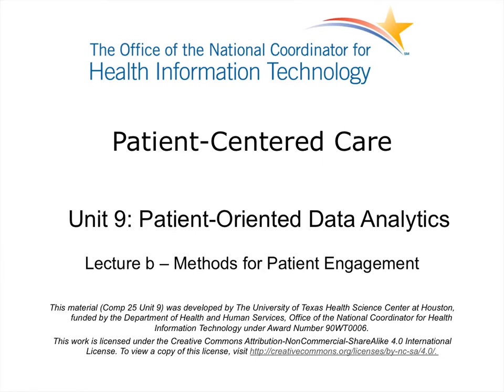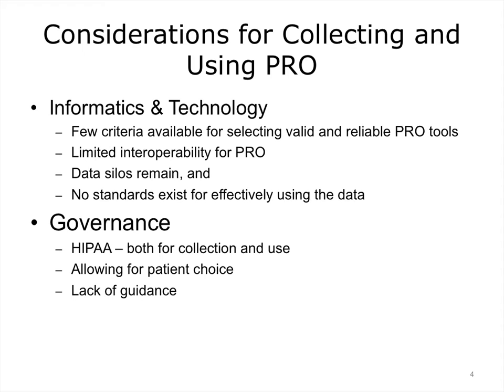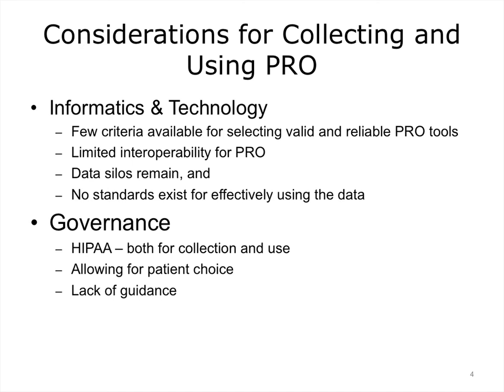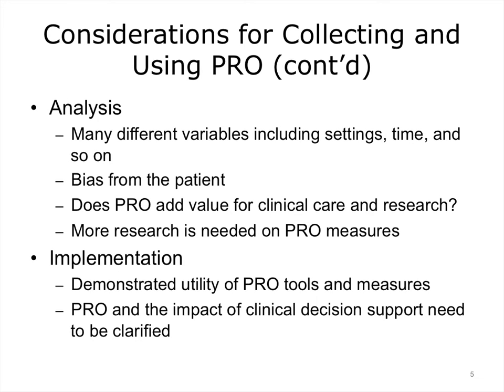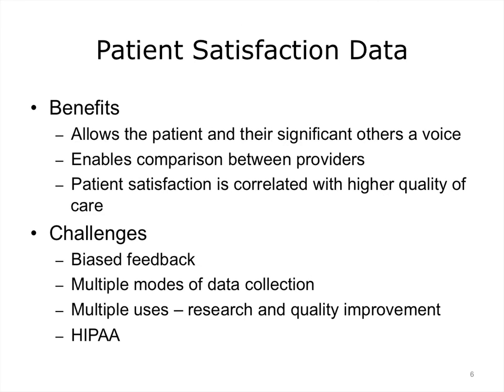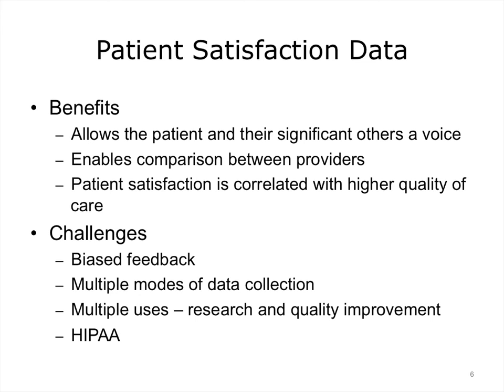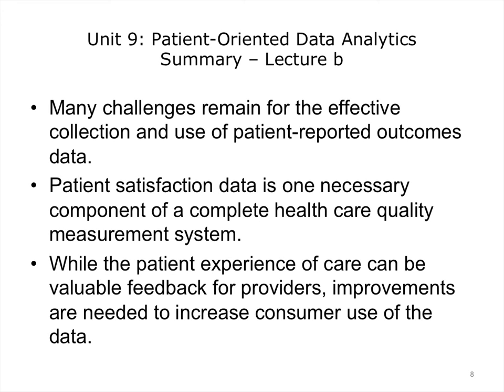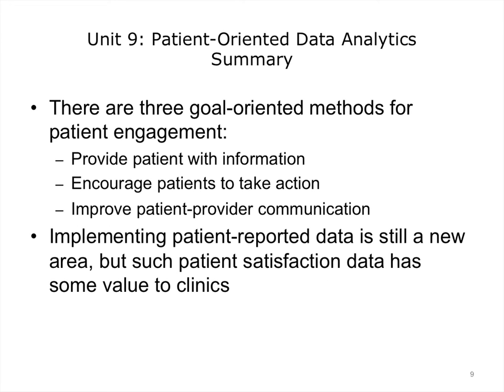comp25 unit9b lecture video